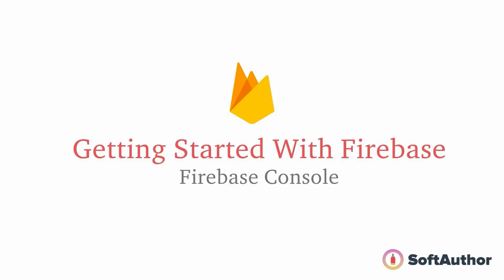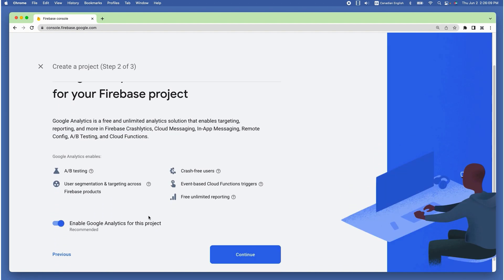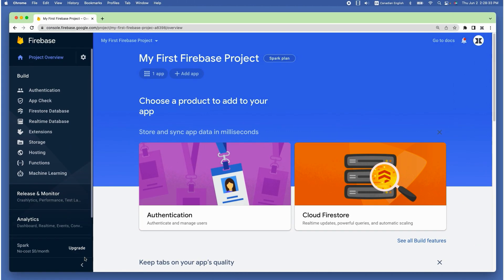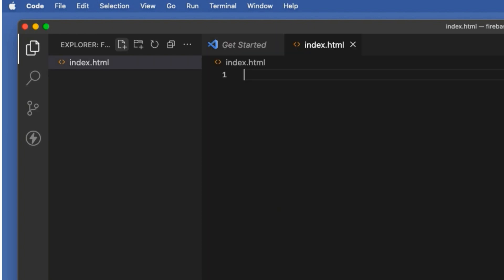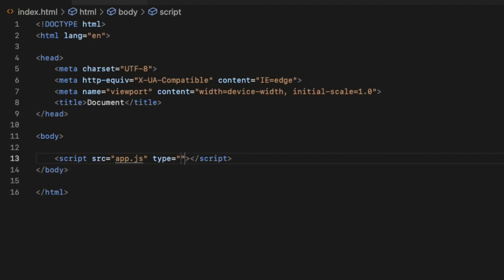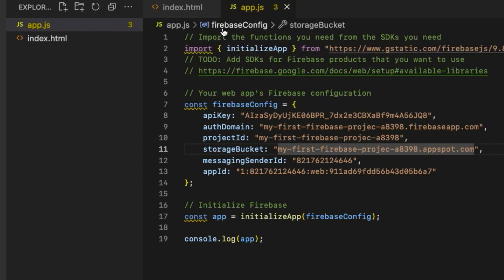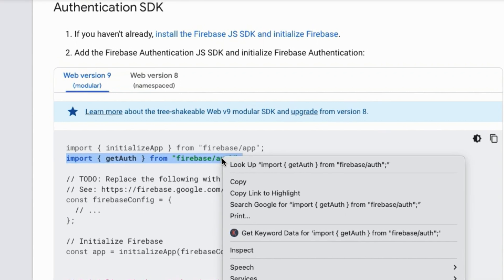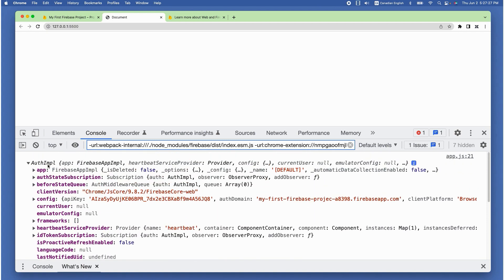How To Use Firebase 10 - Tutorial For Beginners [2026]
In this Firebase version 9 tutorial, you’re going to learn how to add Firebase to your JavaScript web apps with STEP-by-STEP instructions from SCRATCH.

✴️ Points

00:44 Create A Firebase 9 Project
02:14 Register App
02:50 Get Firebase 9 SDK Code
04:05 Create A JavaScript Project
05:14 Add Firebase SDK to JavaScript Project
06:39 Install Live Server
08:17 Include Only Firebase 9 Modules you need